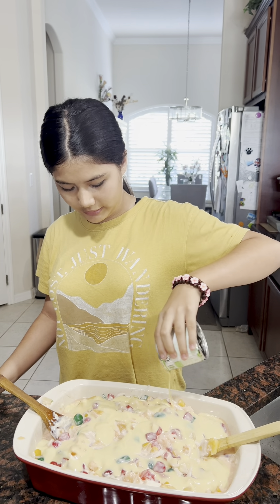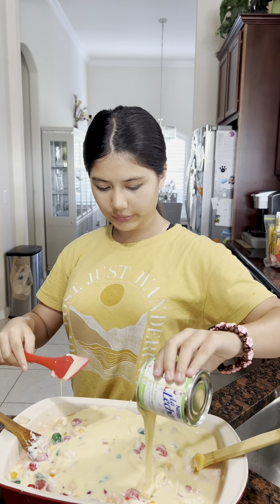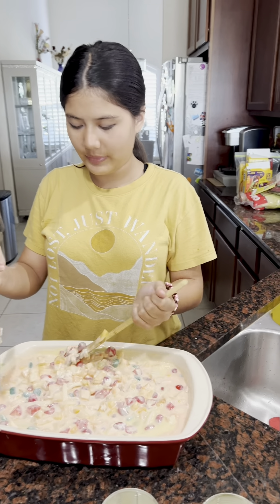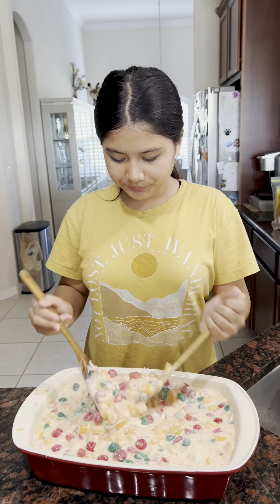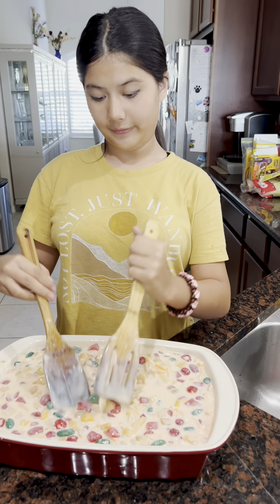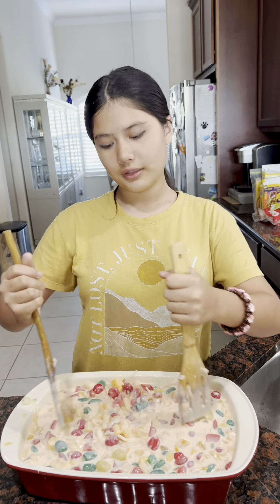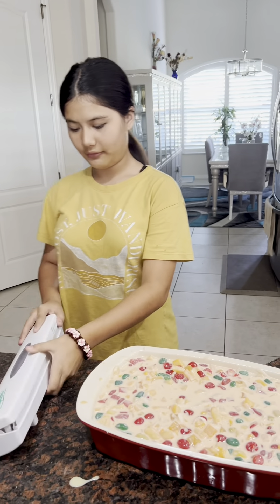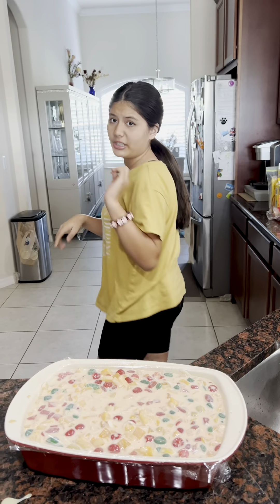My version of ambrosia aka fruit salad